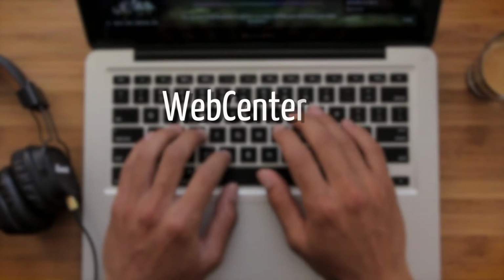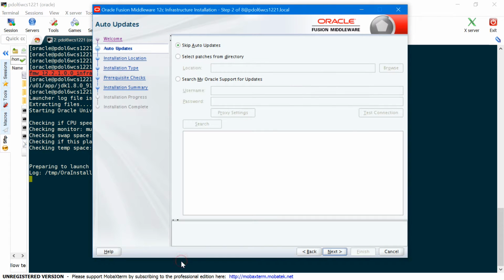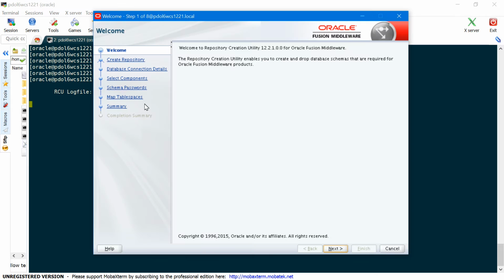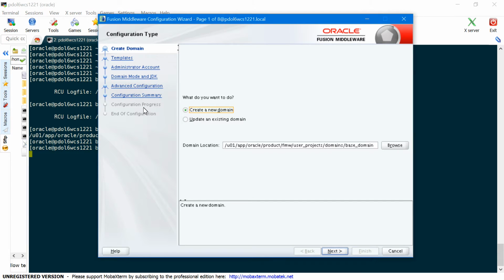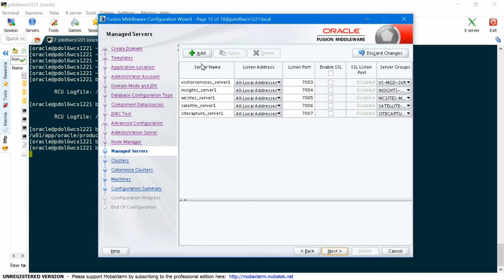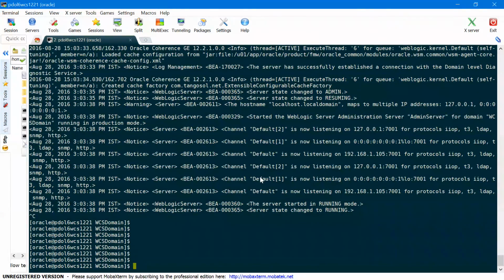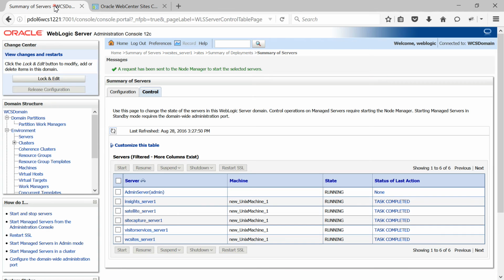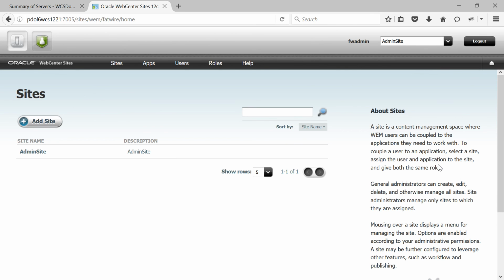Oracle WebCenter Sites 12c (12.2.1) - Installation and Configuration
In this video demo I will brief you about Webcenter Sites and show you how to install and configure Oracle WebCenter Sites 12c environment on Oracle Linux 6.7 64 bit Virtual Machine.
Have a look at my blog for step by step instructions, screenshots and commands I used in this video.